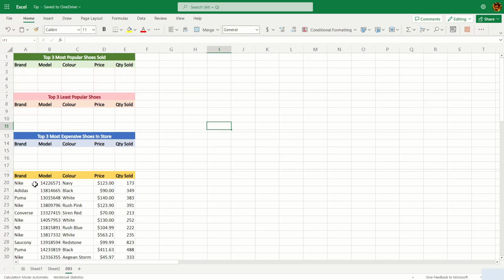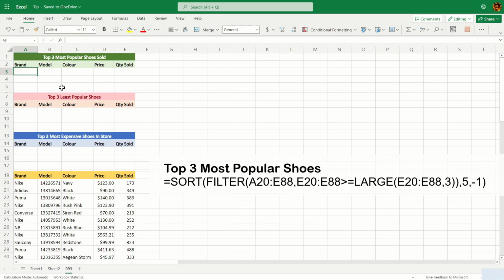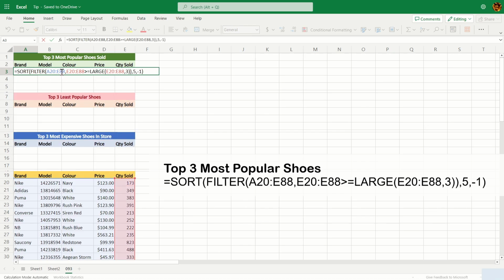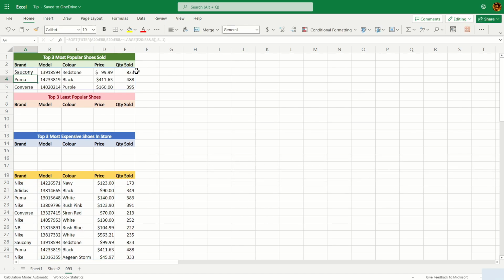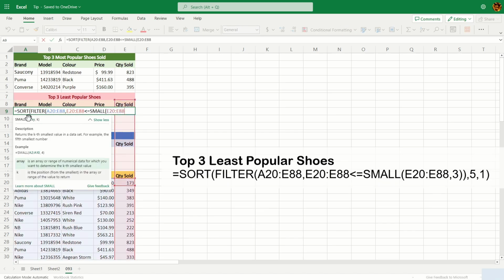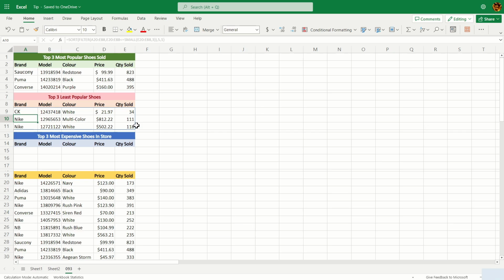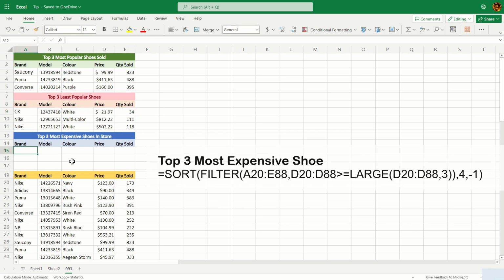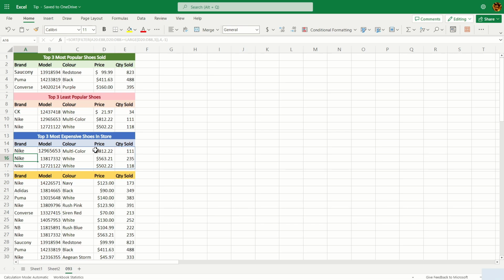How do I find the Top 3 highest values in Excel? - Excel Tips and Tricks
Discover how to find the top 4 highest value and lowest value in Excel.

Excel is a powerful tool for data analysis, and finding the top values in a dataset is a common task. One way to find the top 3 values in Excel is by using the sort filter and the LARGE function. First, select the range of cells containing the data you want to analyze. Next, click on the "Data" tab and select "Sort Largest to Smallest" to sort the data in descending order. Then, use the LARGE function to find the top 3 values. The syntax for the LARGE function is "=LARGE(array, k)", where "array" is the range of cells containing the data and "k" is the ranking of the value you want to find. To find the largest value, use "=LARGE(array,1)", and for the second largest, use "=LARGE(array,2)", and so on. Repeat the formula for the third largest value, and you'll have your top 3 values.